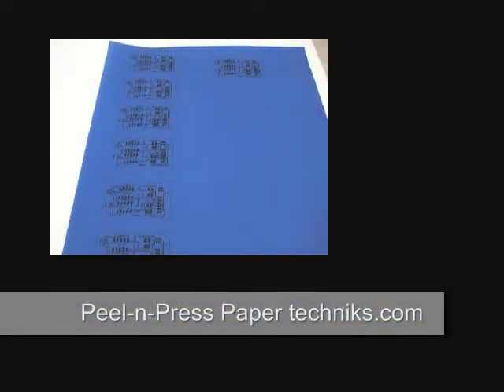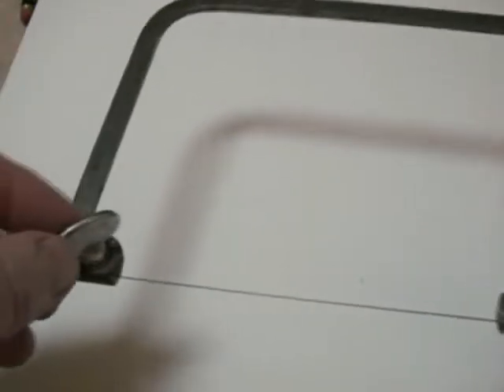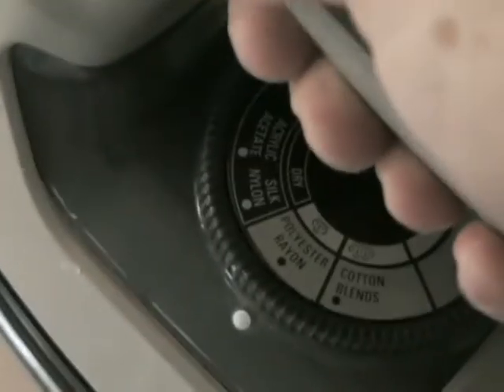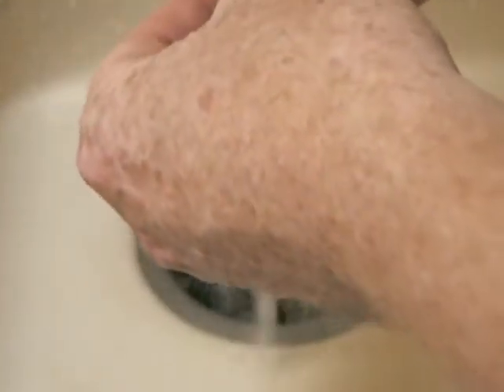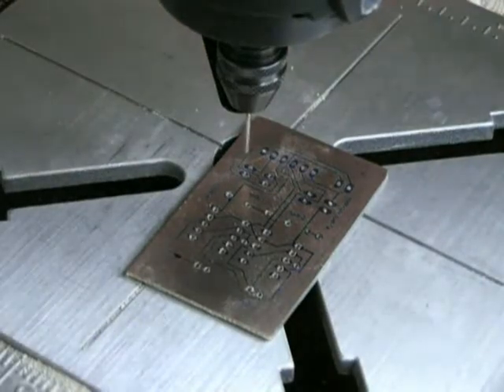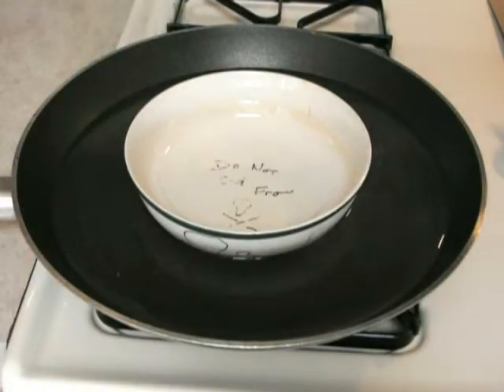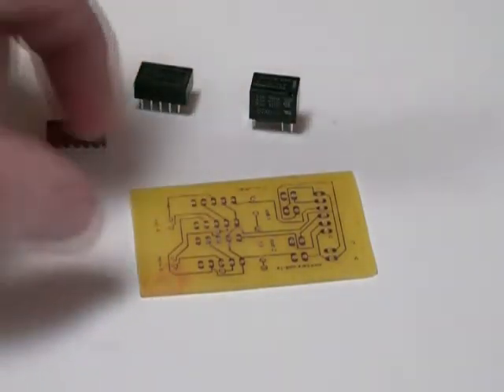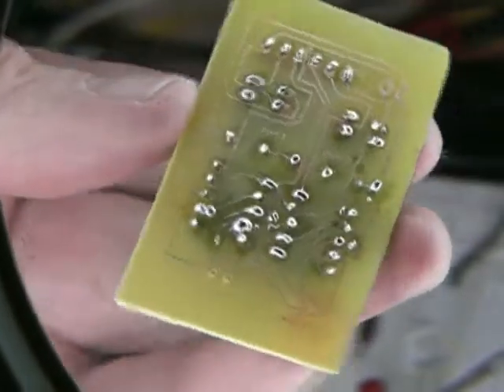Sun SPOT - SPOT Cara - How to make a PCB